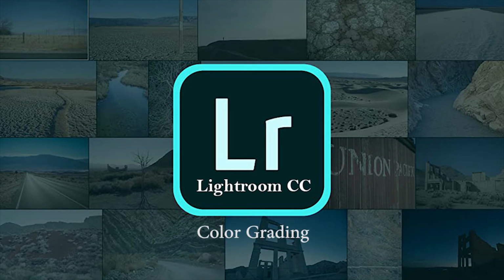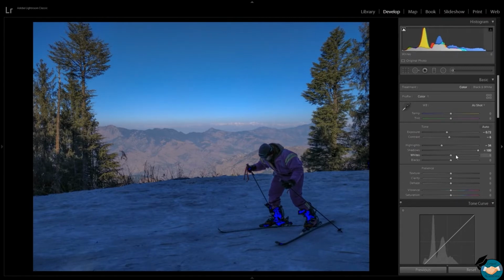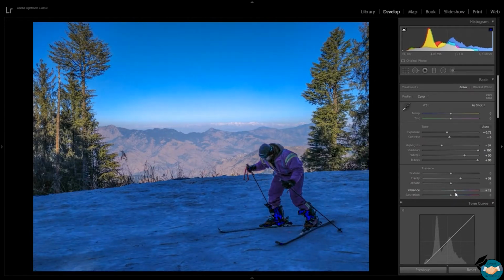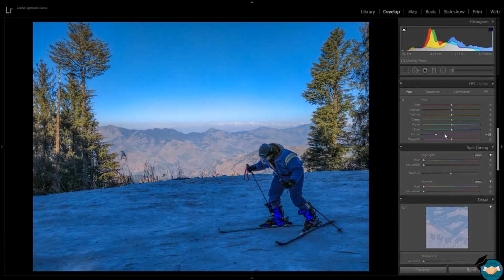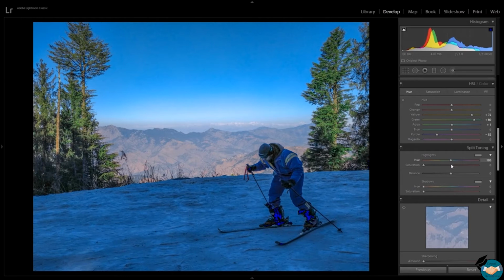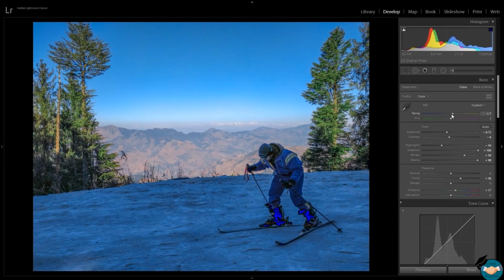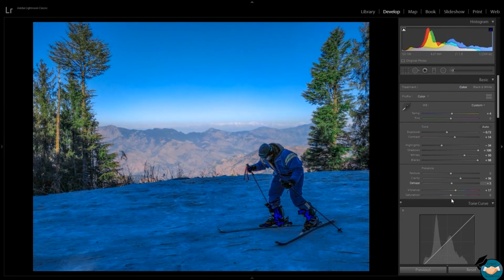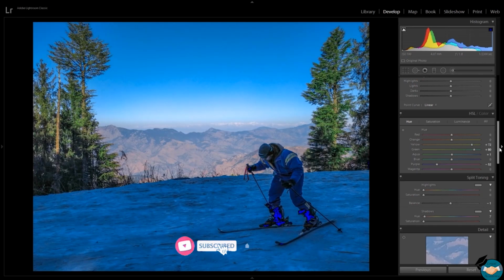How to do Color grading in lightroom CC | Loyal Academy